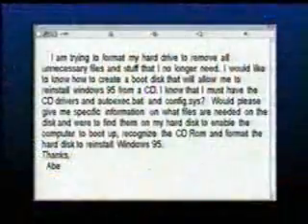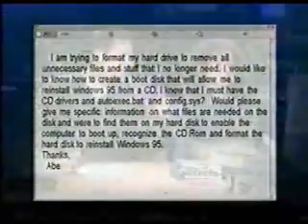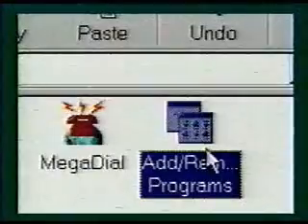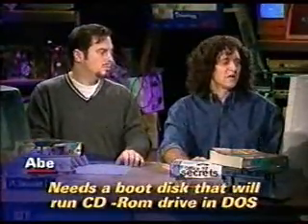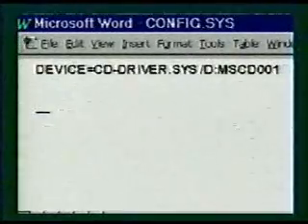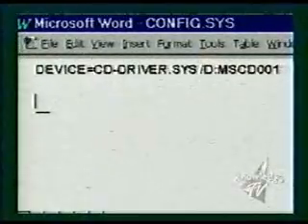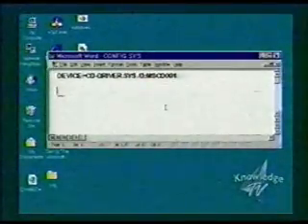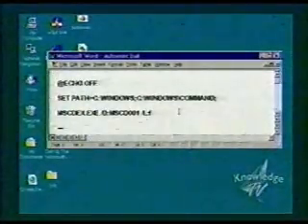Disk Doctors - 1998 - Segment 2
Creating a Windows 95 startup disk and a caller ask if you can choose a computer that won't become obsolete.